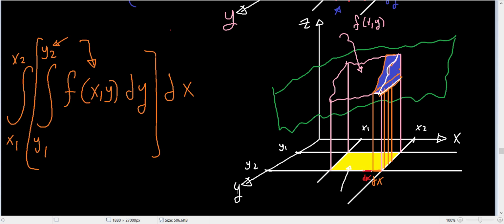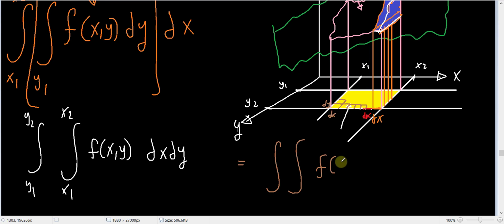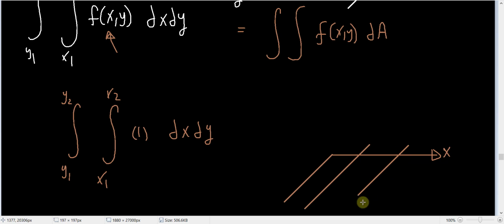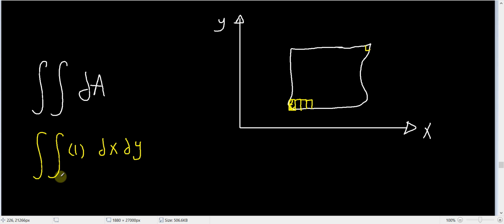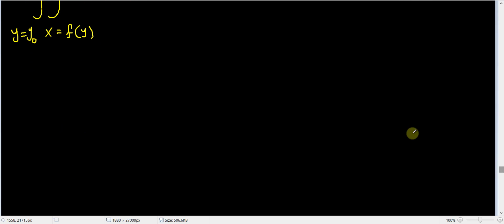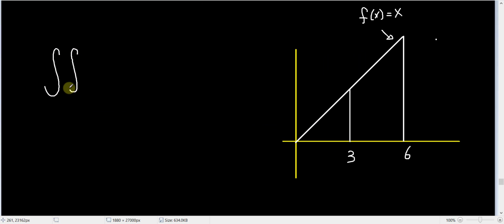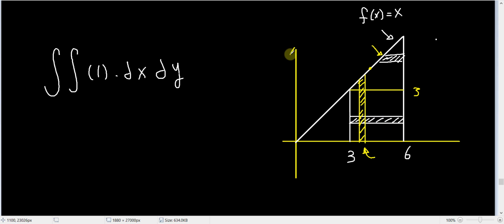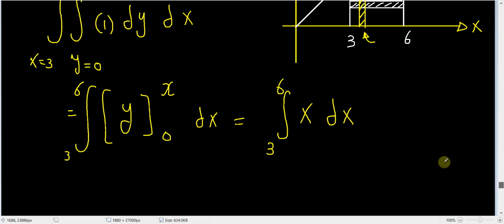247 - [ENG] Another way to look at double integration